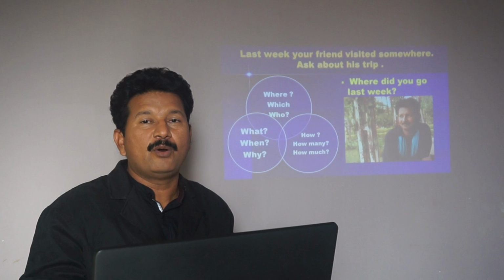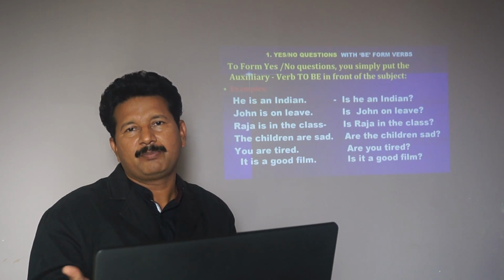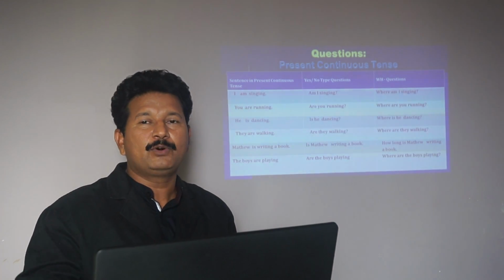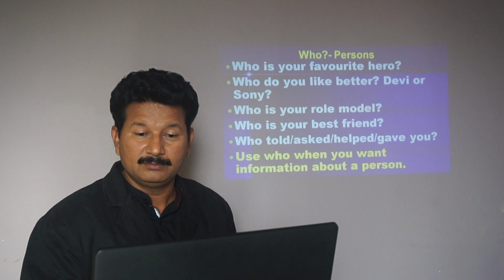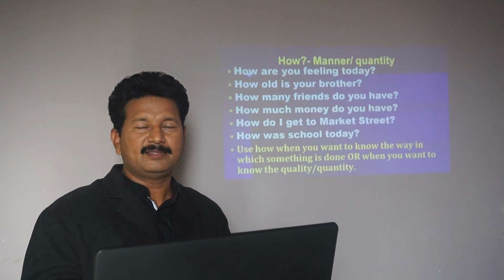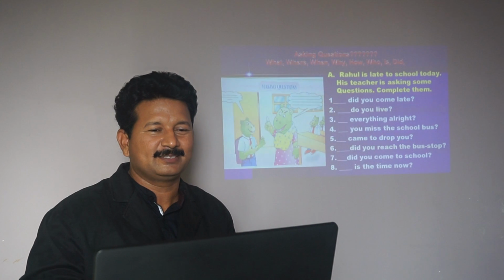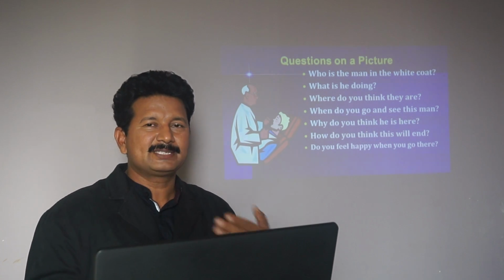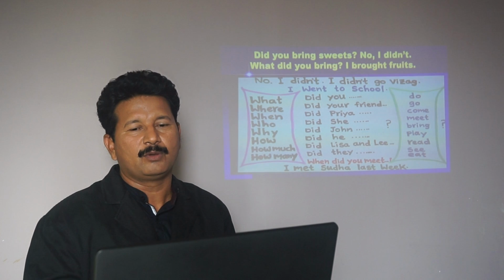Let's Ask Questions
It's about asking Questions. After watching this video you will become confident to Frame and ask Questions.